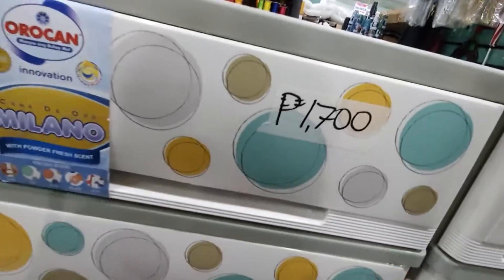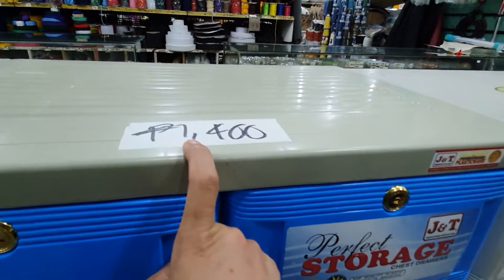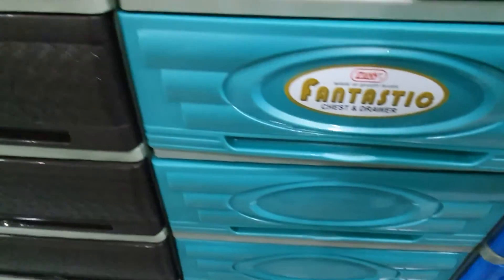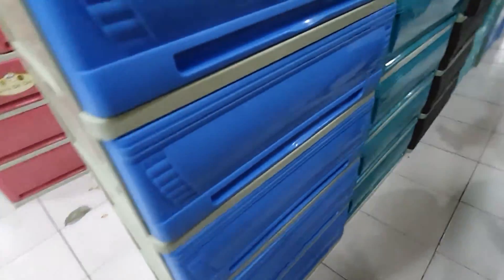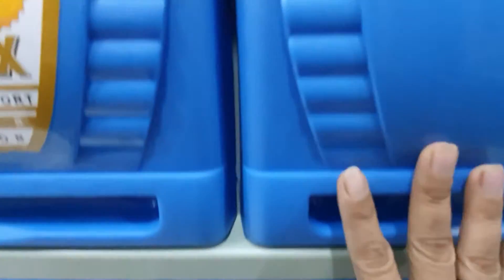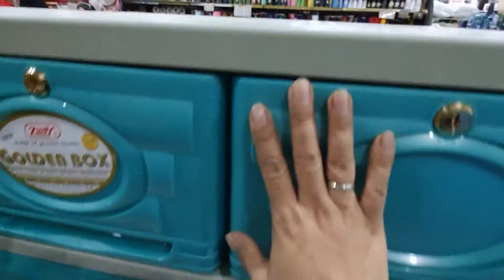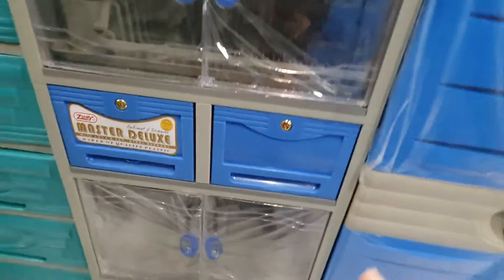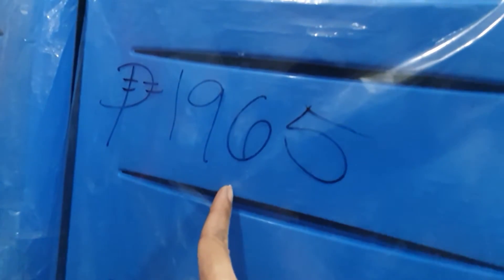looking for plasticdrawer storageclothes (how much?)